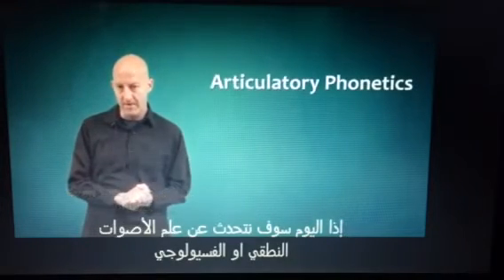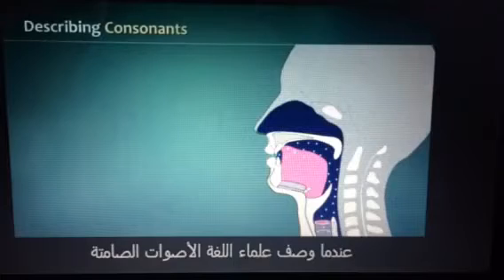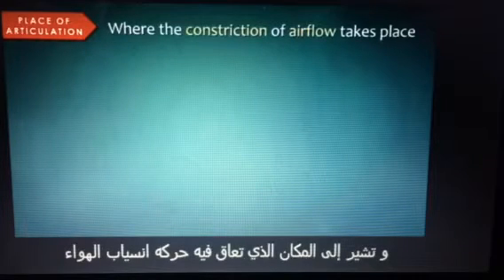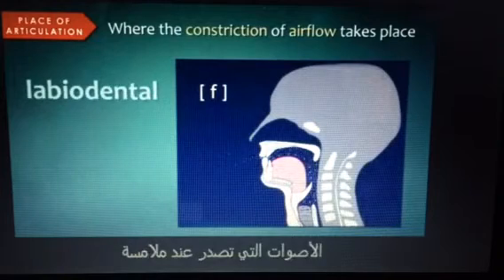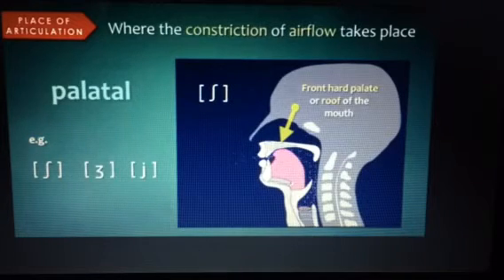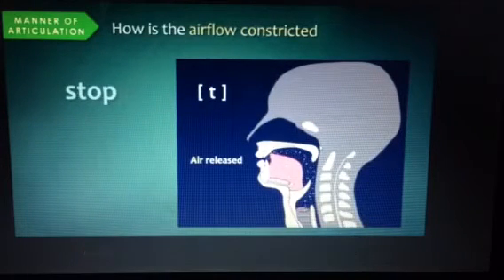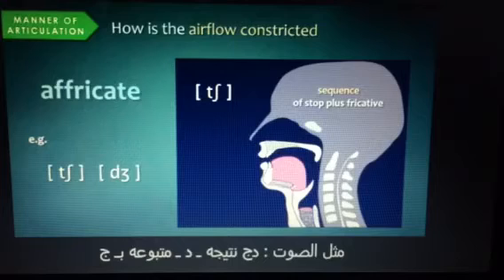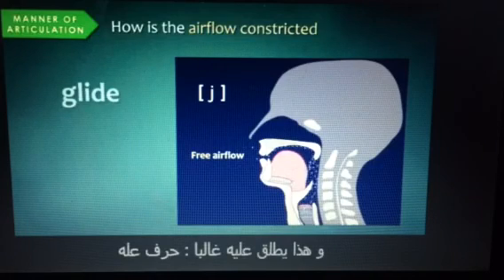Introduction to articulatory phonetics ( consonant ) transition